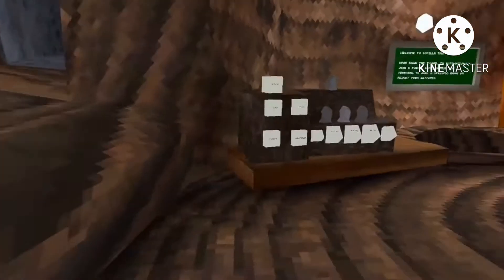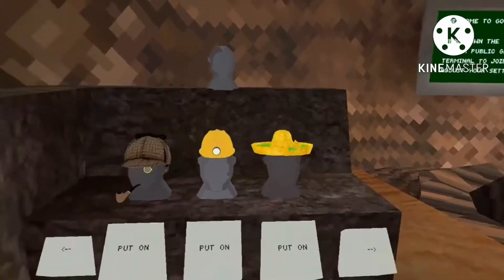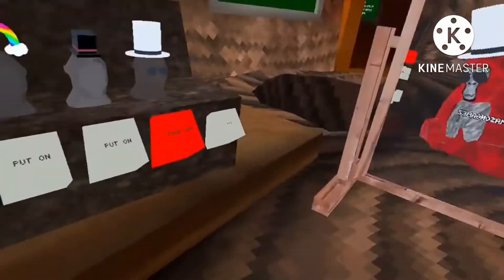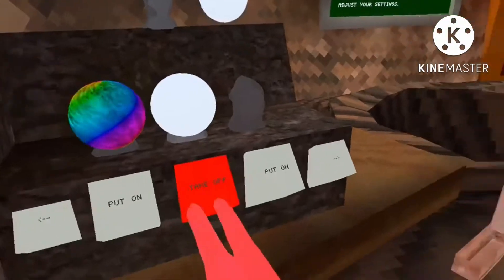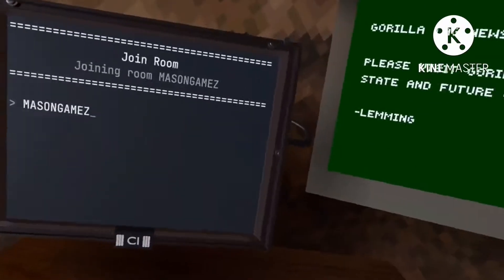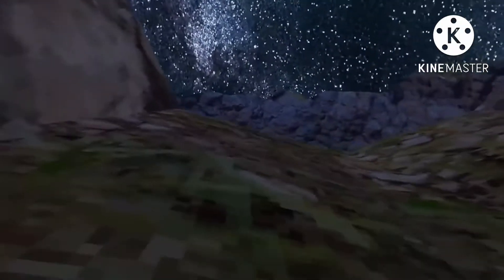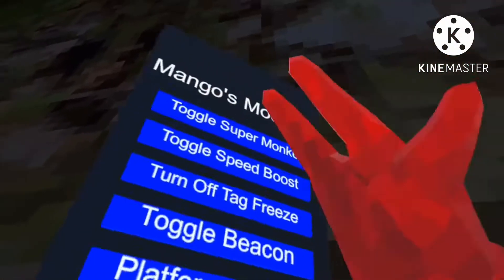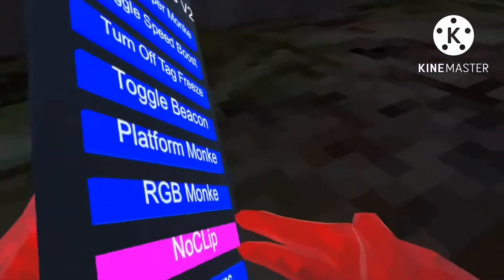I tried monke tag mods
It was kinda hard